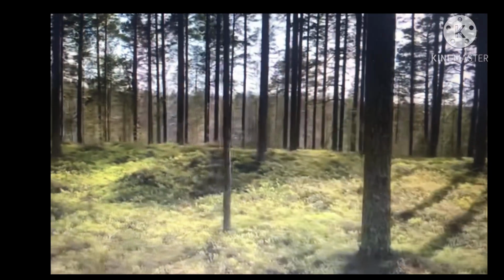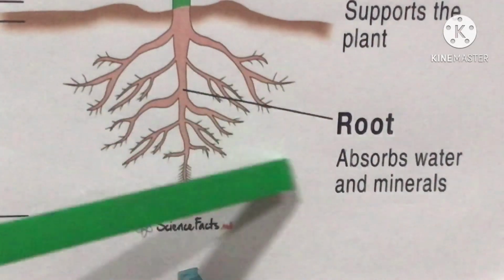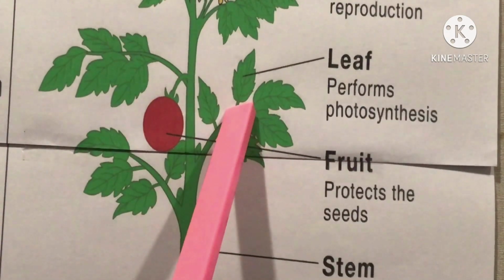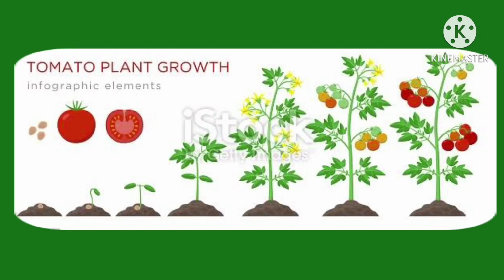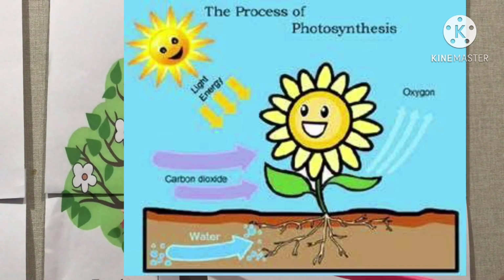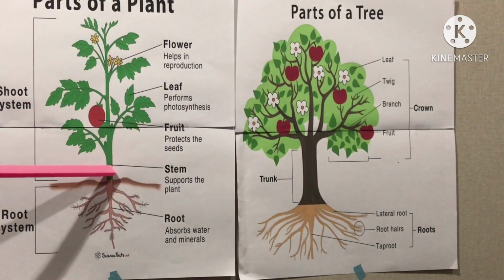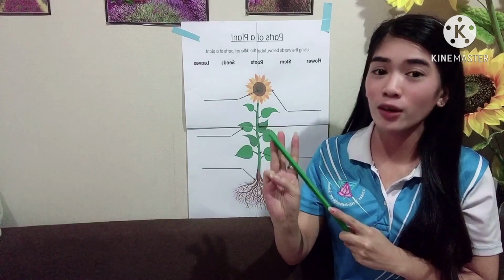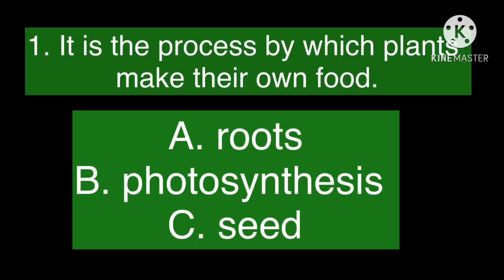Grade 2 Science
Part of the tree